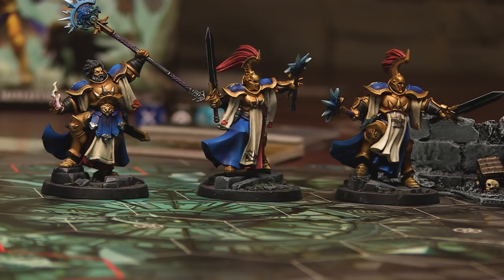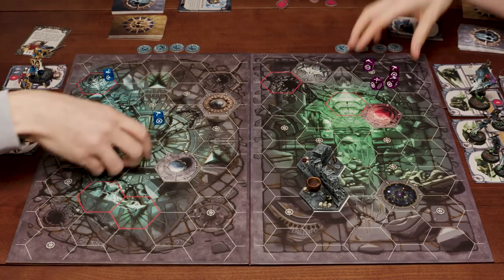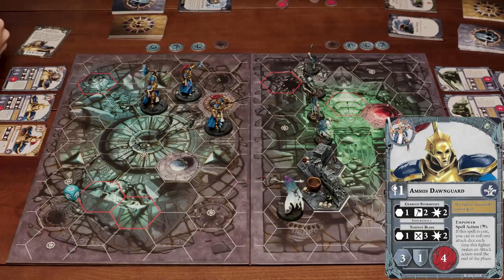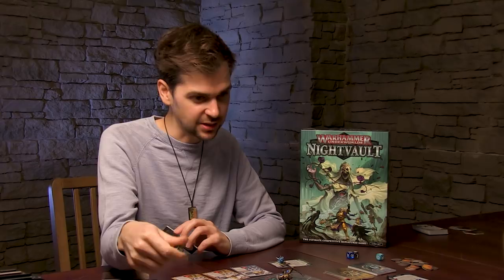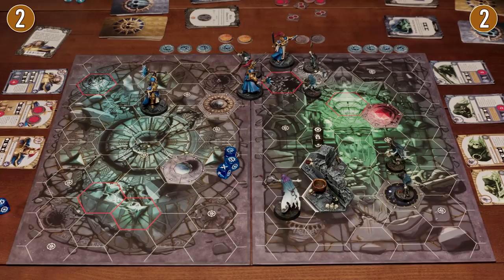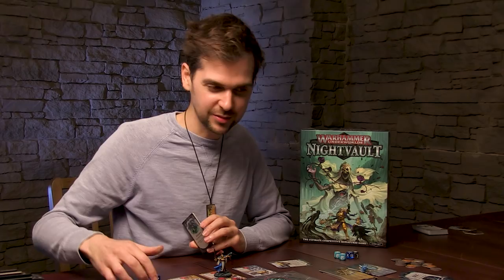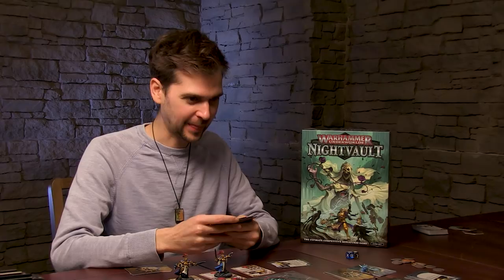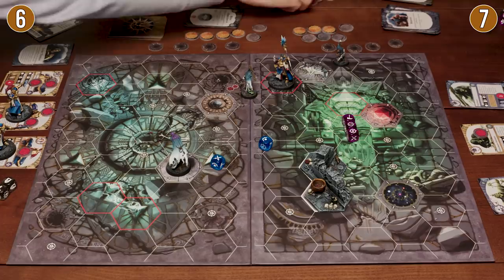Warhammer Nightvault Pre-release - Wizards vs Ghosts - Shadespire expansion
Warhammer Nightvault! Lewis and Ben go head to head in a pre-release game of Nightvault! Who will win? The Stormcast or the Nighthaunts!?

Big shoutout to John at First Commission Painting for getting these models done really nicely!

Like the table we use? and use 'yogs-01' at the checkout and you'll get exclusive Yogscast inlay and accessories for free.